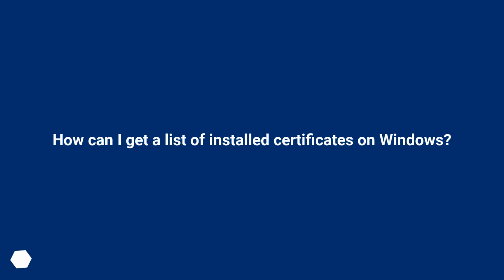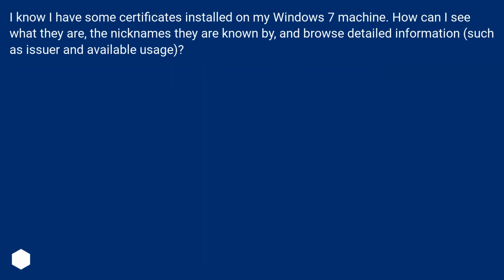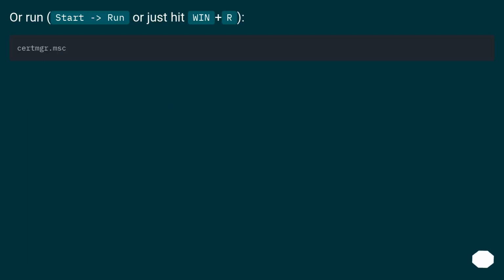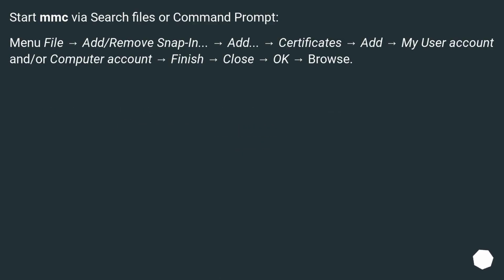How can I get a list of installed certificates on Windows?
Chapters
00:00 Question
00:28 Accepted answer (Score 24)
00:45 Answer 2 (Score 68)
00:57 Answer 3 (Score 54)
01:12 Answer 4 (Score 20)
01:36 Thank you